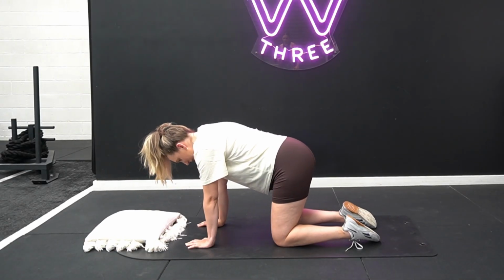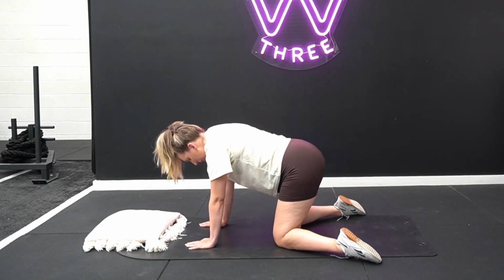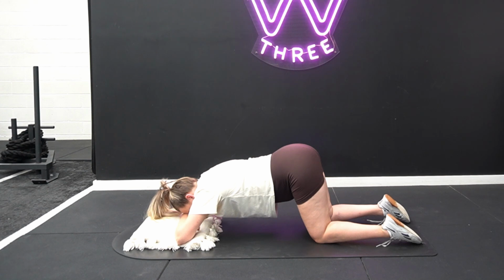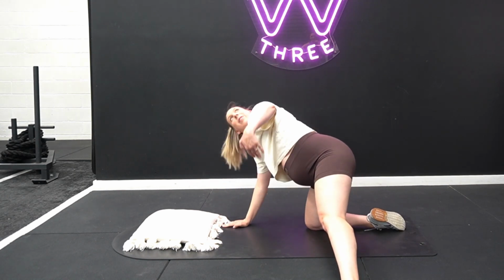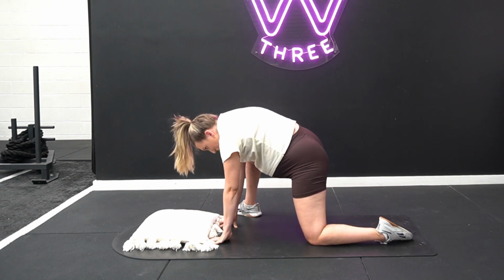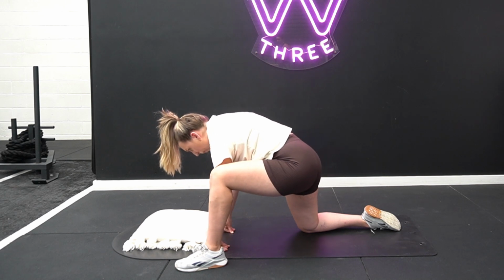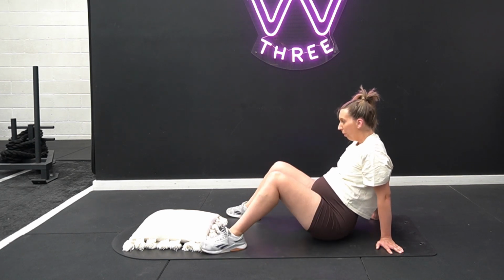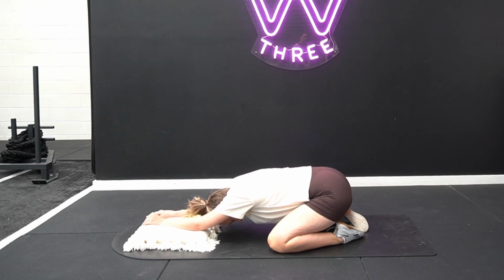Pelvic Floor Stretches Every Pregnant Woman Needs to Know To Prepare Your Body for Birth!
Welcome to this special 10-minute sequence designed to help you stretch, release, and connect with your pelvic floor as you prepare for labor. This video is perfect for expectant mothers looking to support their bodies through the transformative journey of pregnancy and delivery.

✨ What You’ll Learn:
The pelvic floor is a group of muscles that play a crucial role during pregnancy and childbirth. In this video, I’ll guide you through gentle movements and stretches to help release tension in your pelvic floor, preparing it to stretch and relax for a smoother birthing experience. Whether you’re planning a vaginal delivery or preparing for a c-section, this sequence is a great way to connect with your body and promote relaxation.

🌟 Stretches Included:

Hip Circles – Loosen up tension and increase mobility.
Puppy Pose with Cushion – Open the pelvis and release tightness.
Adductor Thread the Needle – Stretch the inner thighs and pelvic area.
Cat-Cow Lunge – Promote spinal mobility and pelvic flexibility.
Windshield Wipers – Relax the hips and lower back.
Butterfly Pose – Open the hips and stretch the groin.
Happy Baby – Gently release the pelvic floor and lower back.
🤰 Why Relaxing Your Pelvic Floor is Important:
As you approach your third trimester, focusing on relaxation and release becomes just as vital as building strength earlier in pregnancy. Overly tight pelvic floor muscles can make delivery more challenging, so this practice is a great addition to your birth preparation routine.

💖 Remember:
Every birth journey is unique. Whether your delivery goes as planned or you need to adjust along the way, you are strong, capable, and amazing. The most important thing is the health and happiness of you and your baby.

📍 Grab a pillow or yoga block, find a comfy spot, and let’s begin!

Your support helps us create more videos to empower mamas like you. 💕